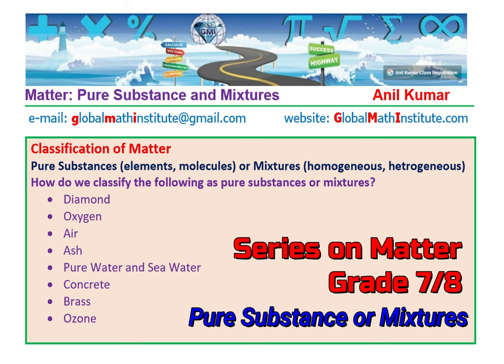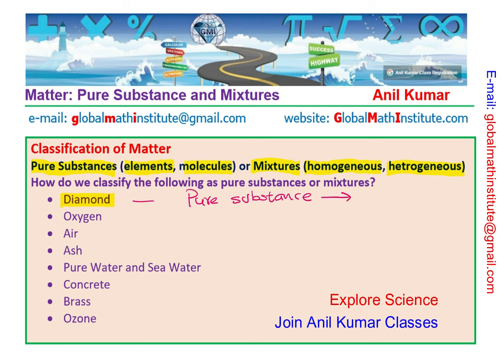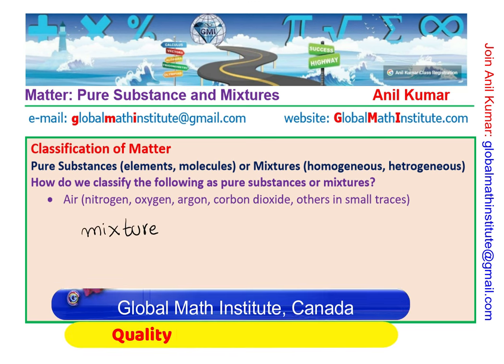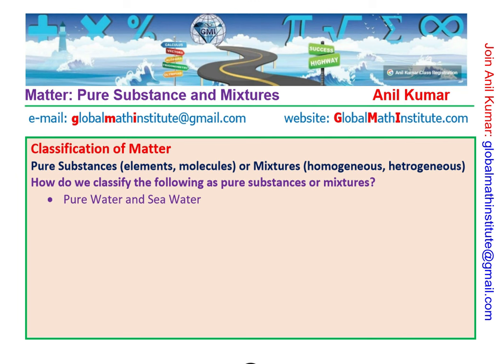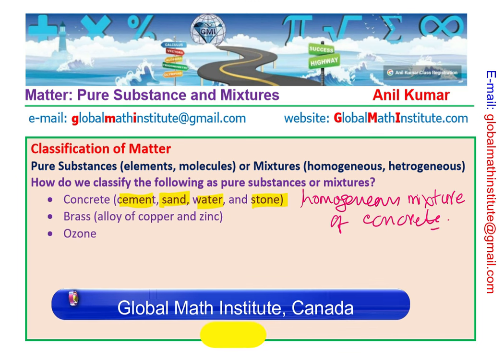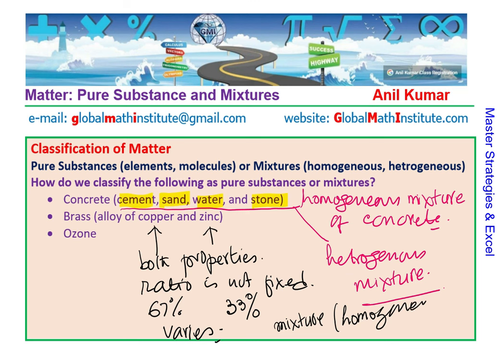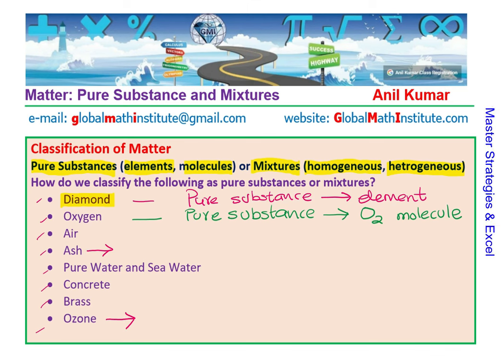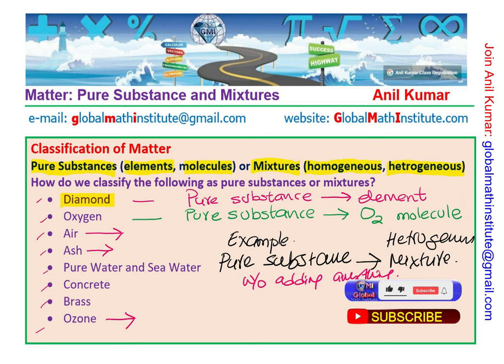Classify Diamond Air Concrete Ozone Brass Ash Water Concrete as Pure Substance or Mixture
Molecules will be further explore with many examples.
Key points about molecules:
• Molecules are formed when two or more atoms bond together in fixed ratio.
• Molecules can be made from same kind of atoms or different kind of atoms.
• Molecules are formed with covalent bond or ionic interaction.
• Molecules can be diatomic, polyatomic or in large chains.
• Molecules can exist by themselves and are often stable in contrast to atoms where only the noble gas atoms are stable.
• Molecule is the smallest, electrically neutral, fundamental unit of taking part in  any chemical reaction.